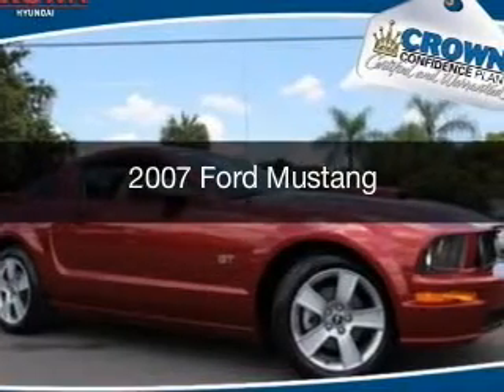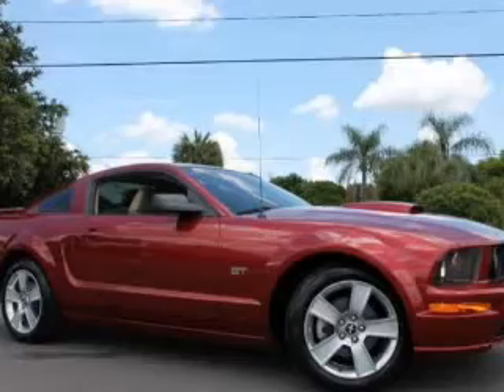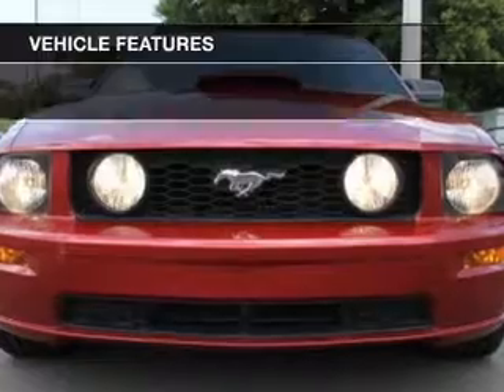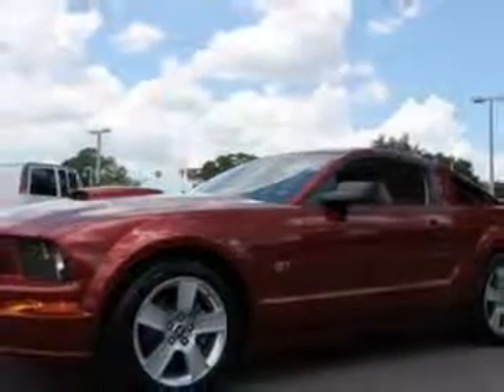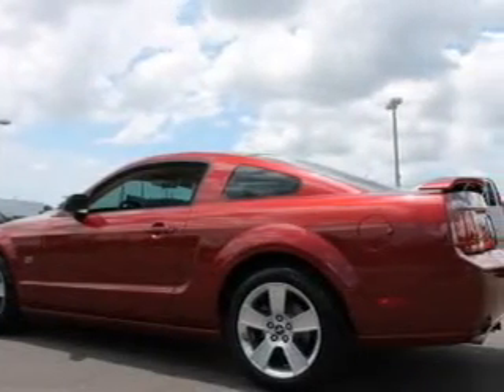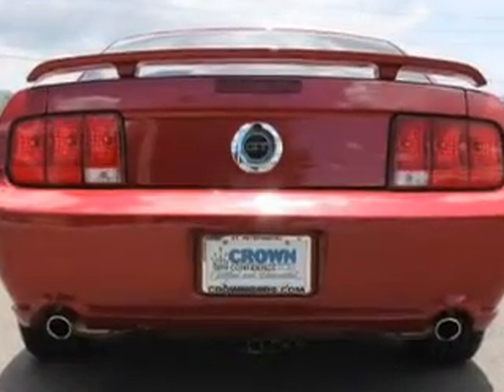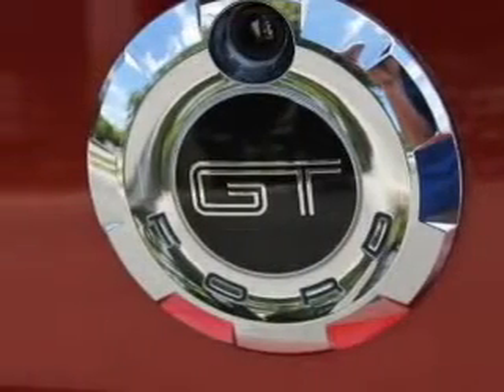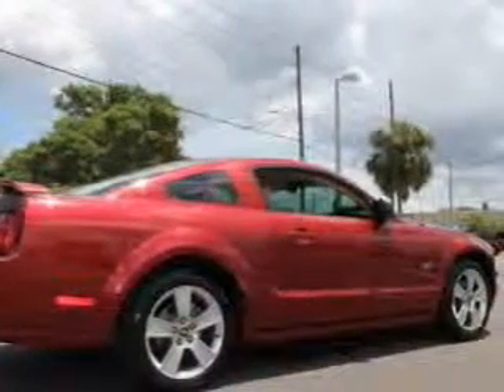2007 Ford Mustang - St. Petersburg FL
Year: 2007
Make: Ford
Model: Mustang
Trim:
Engine: 4.6 liter 8 cylinder 24 valve
Transmission: 5-Speed Automatic
Color: Torch Red Clearcoat
Mileage: 58554
Address:
5301 34th St N